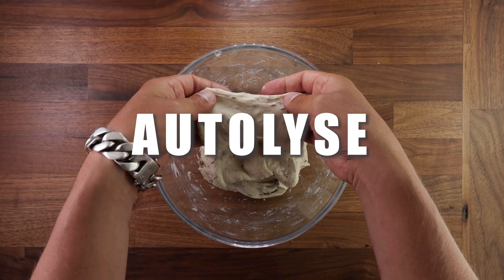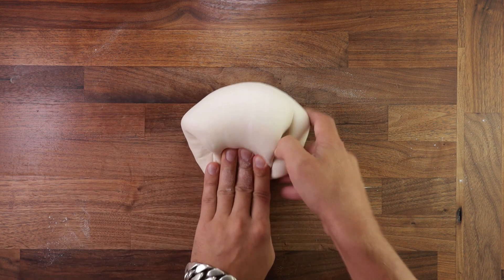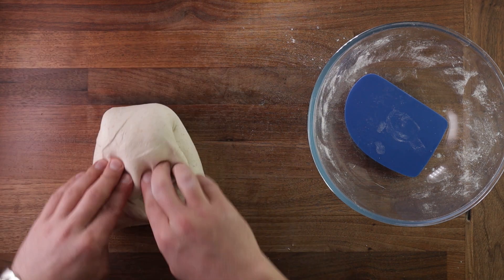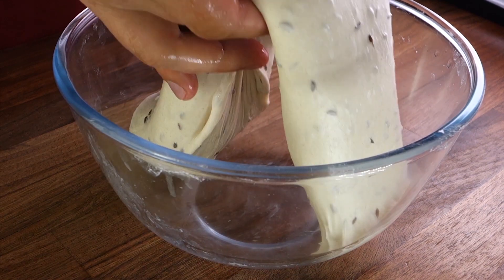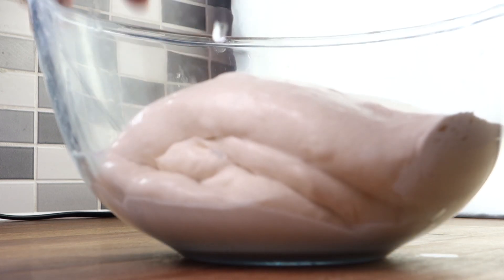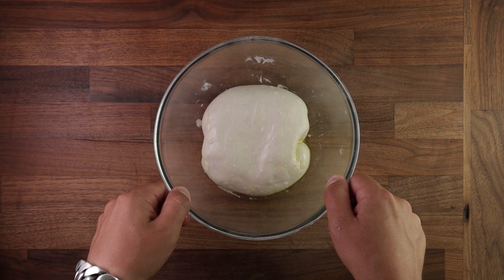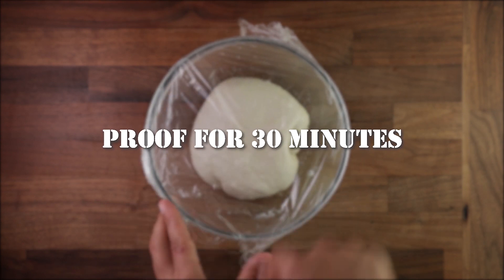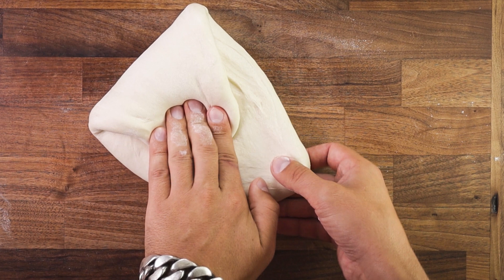Steps of Baking Ep.5 | Folding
Folding is a step taken for most types of dough. It can achieve various results that may be beneficial.
At the least it will degas the dough which is recommended to be done for almost all types of dough.
But it gets a lot more useful than just de-gassing.
Folding will equalise temperature in the dough – if your dough is in a cool room then the outside of it will cool down and the inside stay warm. By folding you will be distributing the temperature throughout the dough evenly thus helping with even fermentation.